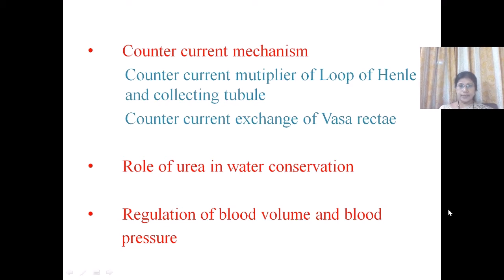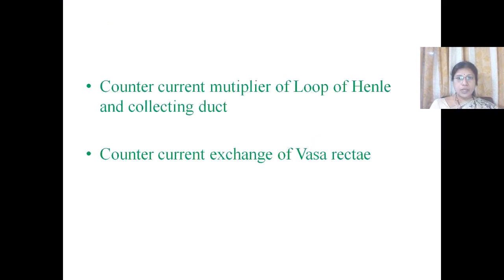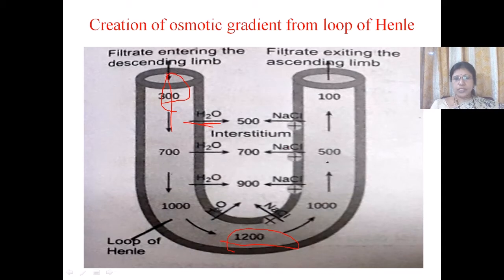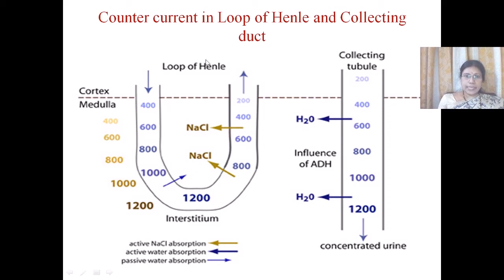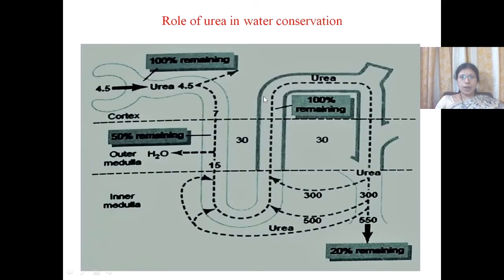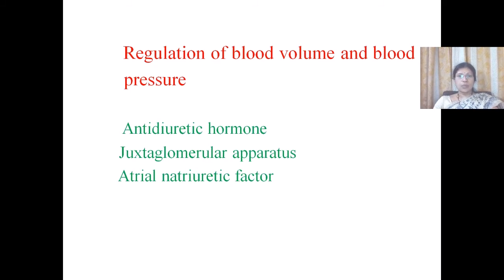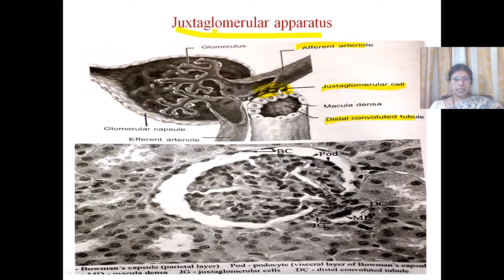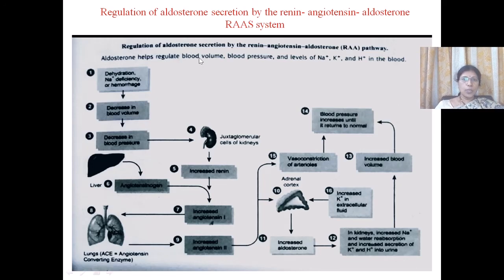EXCRETION (Part-3)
This lesson is useful for Undergraduate, Postgraduate, Intermediate and other competitive exams.